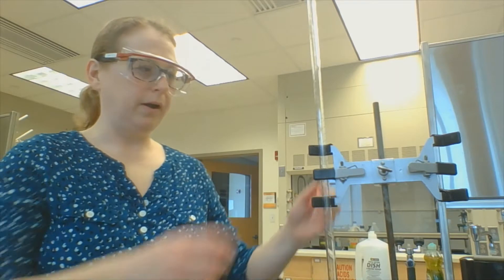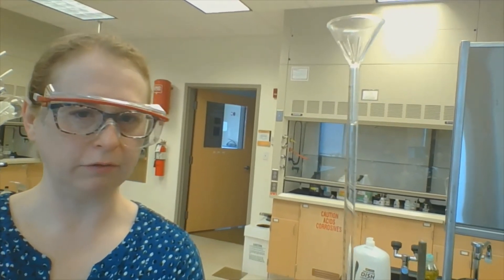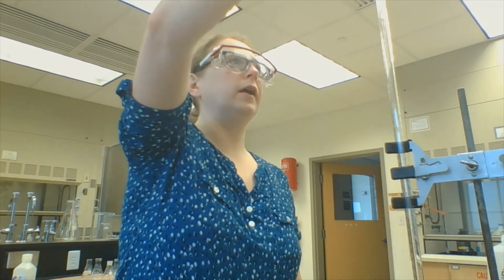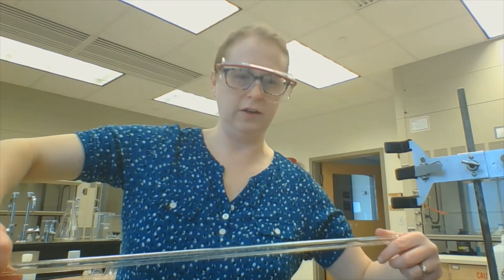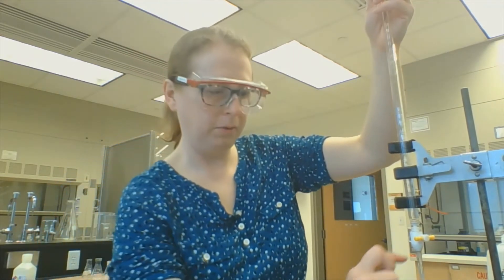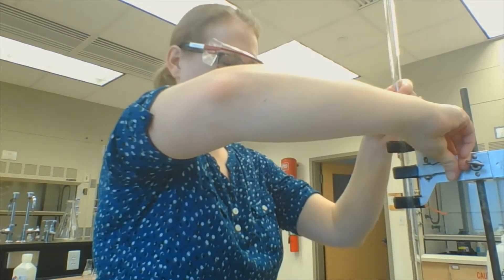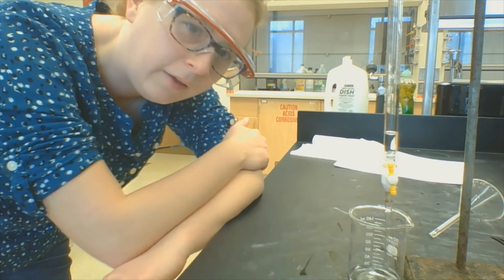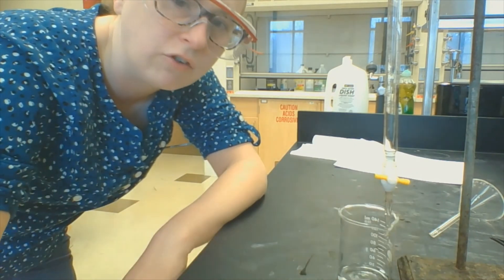Filling and Rinsing a Buret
Video for Titration lab activity (General Chemistry II lab)